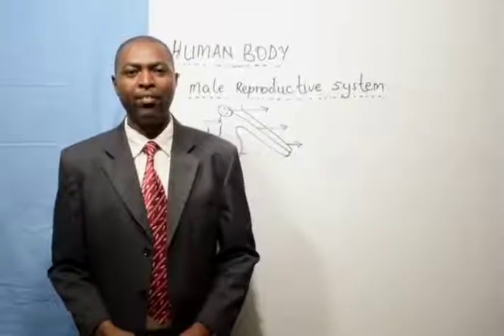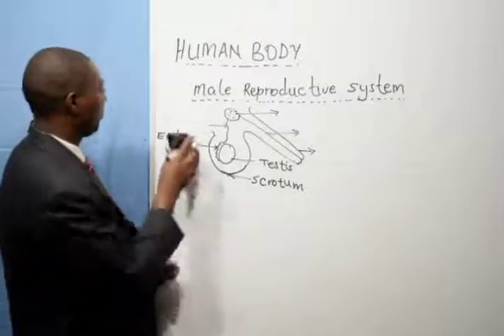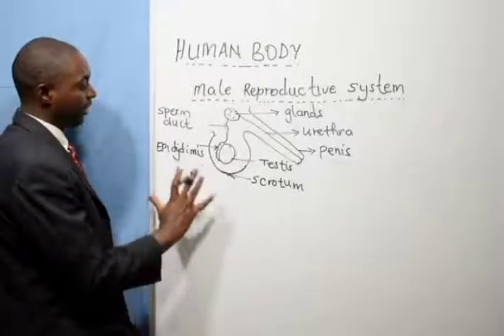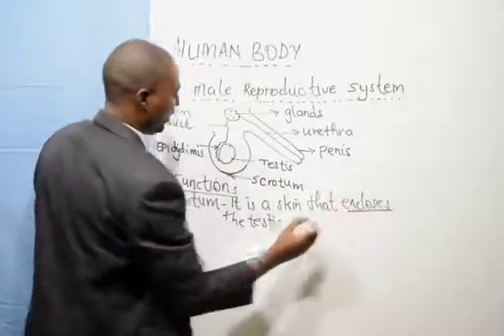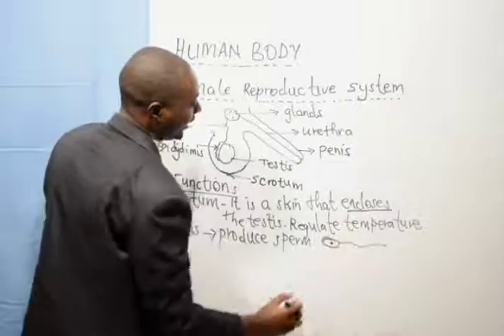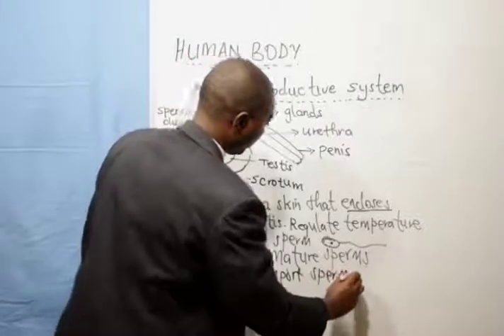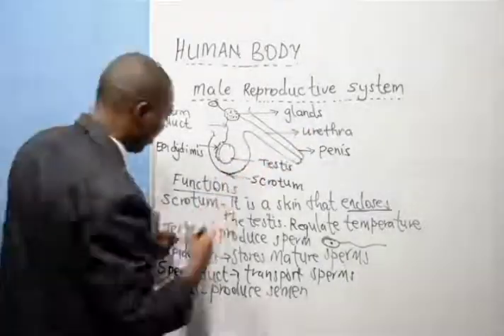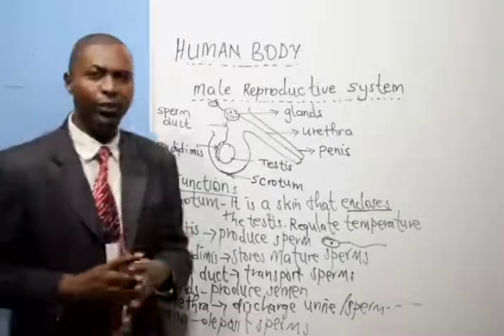Class 6 - Science (Male Reproduction System )